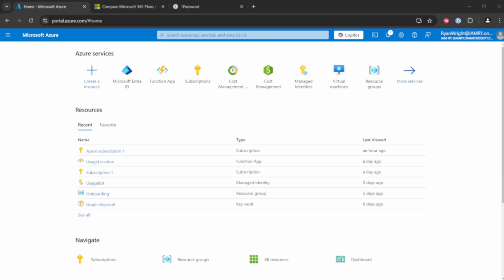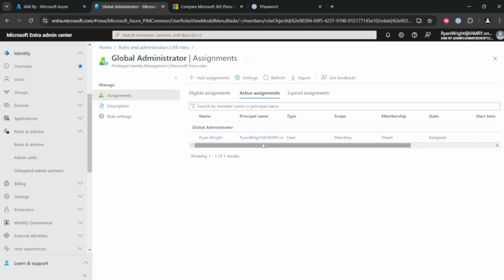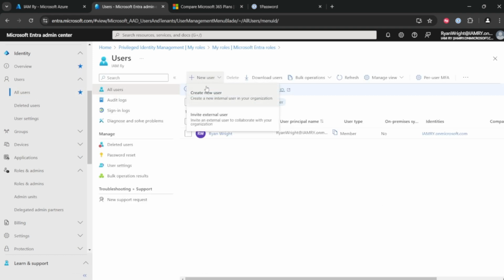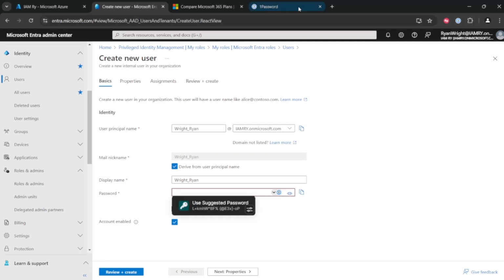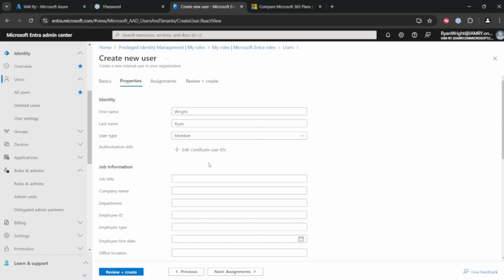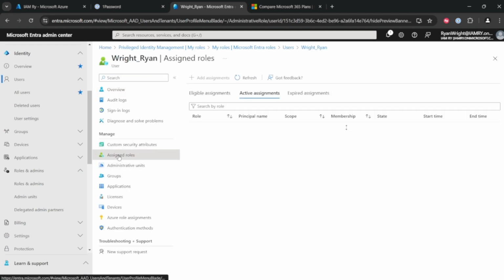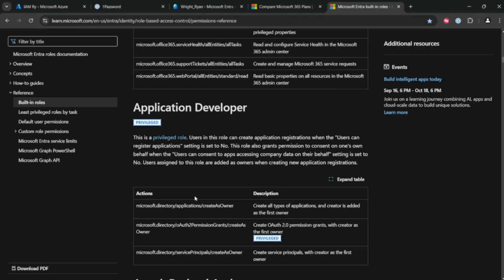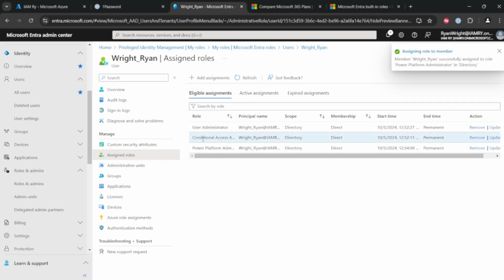IAM Project #2 PIM & Admin Roles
Magic Python book